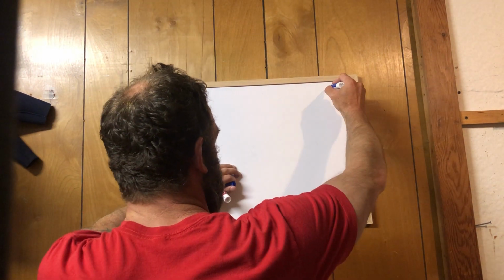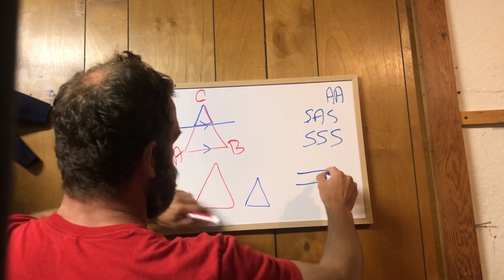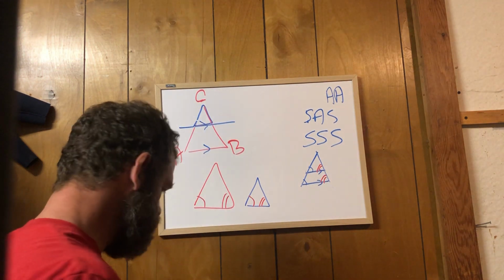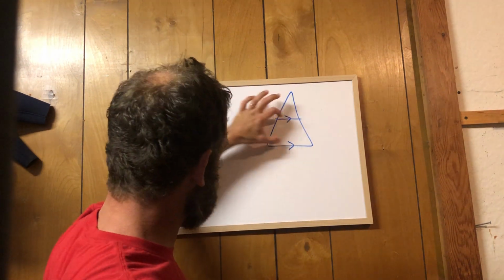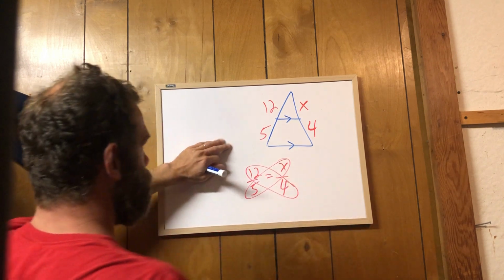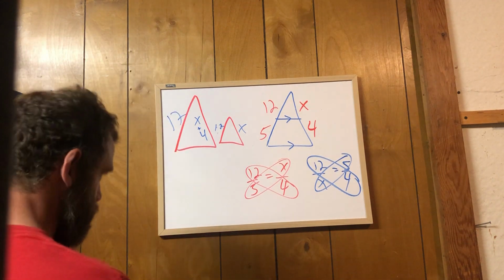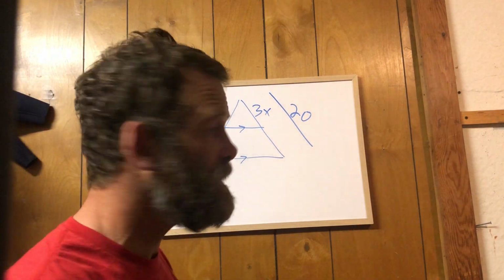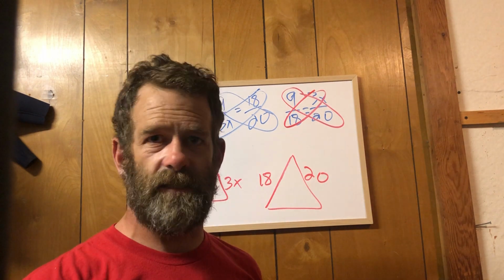IM2 October 5th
In this lesson you will learn about the triangle proportionality theorem and how parallel lines create similar triangles.